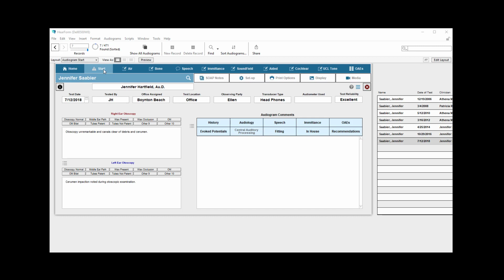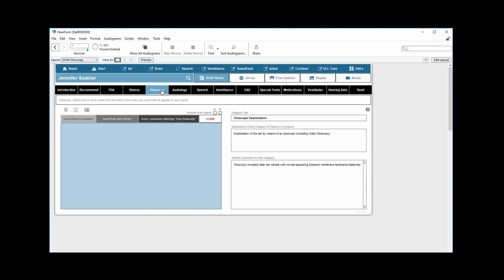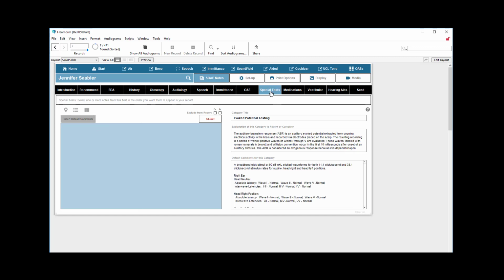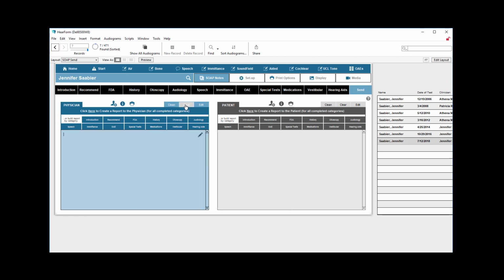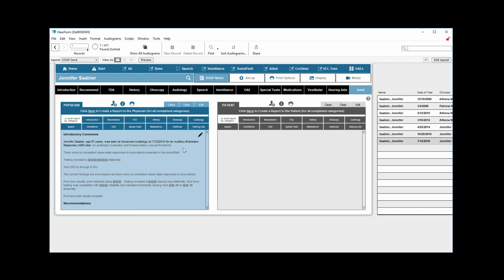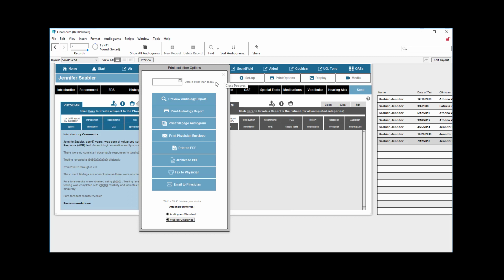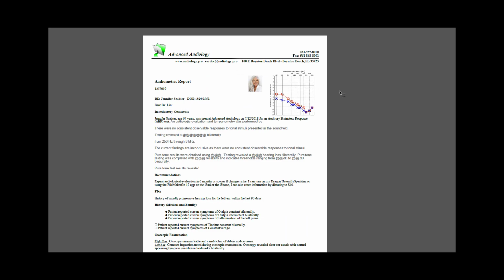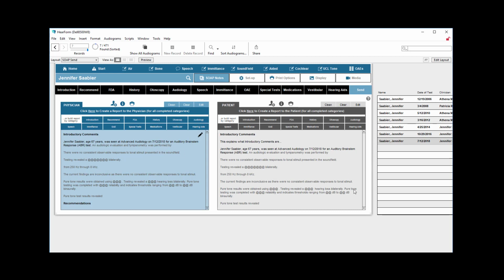Audiogram SOAP Usage